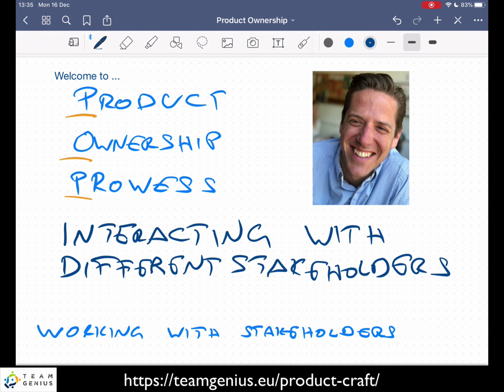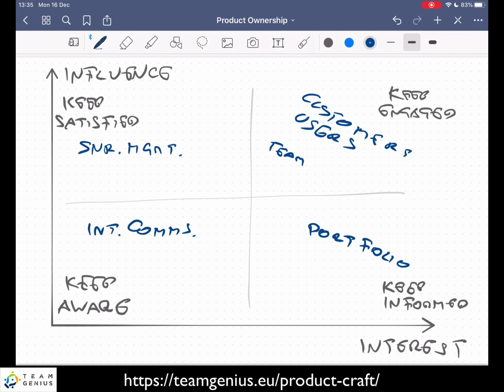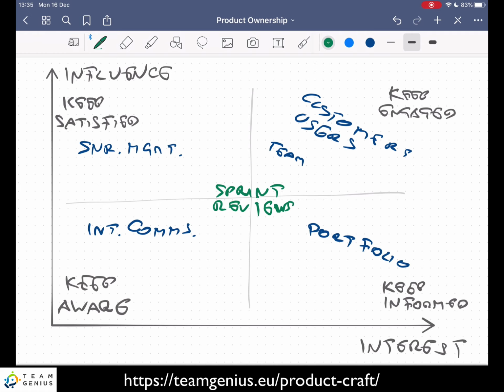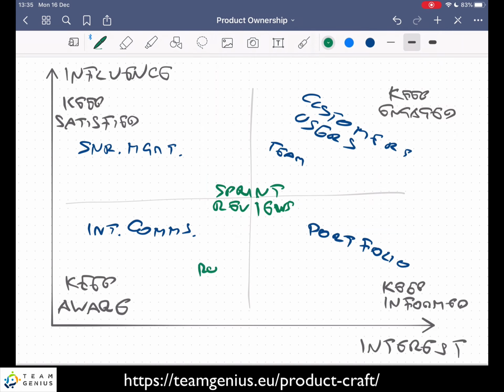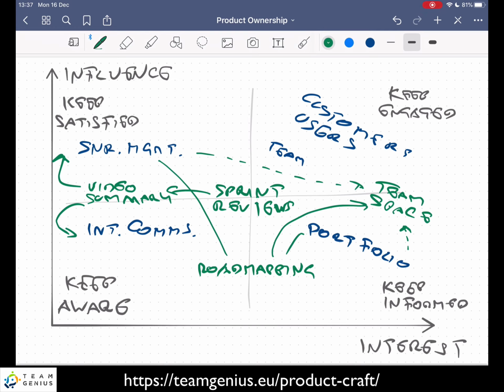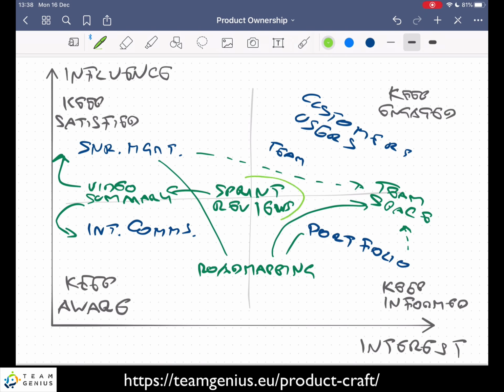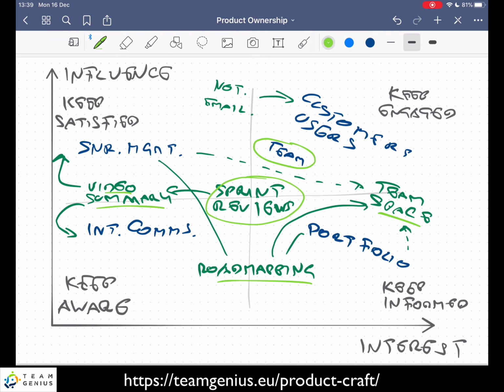How to interact with different stakeholder groups - Stakeholder engagement for Product Owners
Following stakeholder mapping, we now need to work out what our communication and engagement strategy should be. A considered stakeholder engagement approach, ideally agreed in collaboration with said stakeholders, is key to effective nurturing of stakeholder relationships.

Product Owners have to be very considered in how they attribute their attention. Stakeholder management is a key part of the role.

We're assuming that this product is a digital one, and that the team are using Scrum in order to create it.

🚀 Level Up Your Team Magic Skills! 🚀

Are you a Delivery Manager, Scrum Master, Project Manager, or Team Coach?

Join the FREE Team Coaching Community and unlock the secrets to building high-performing teams!

🔥 What's Inside?

- Essential courses packed with expert insights
- Actionable modules on team dynamics and development
- Exclusive video tutorials, canvases, and checklists
- Weekly content unlocks and monthly Q&A sessions

Don't miss out on this free opportunity to transform your team's potential!

(Link is also on the channel page)